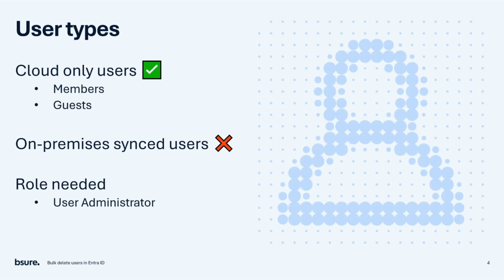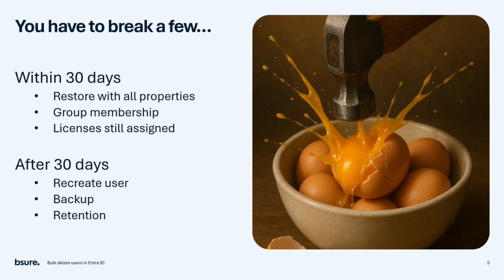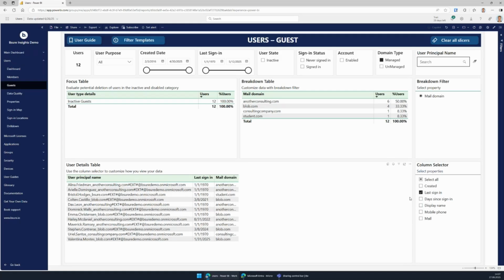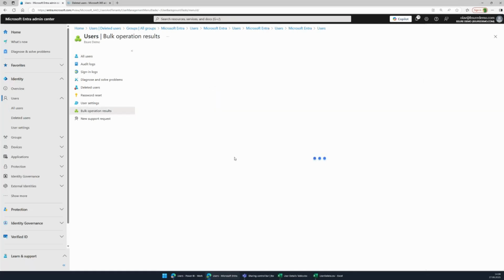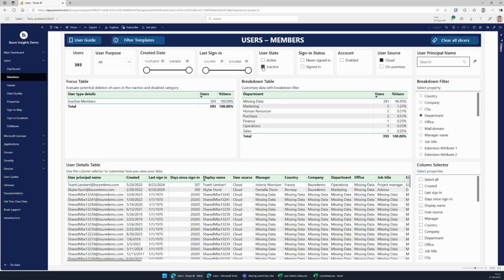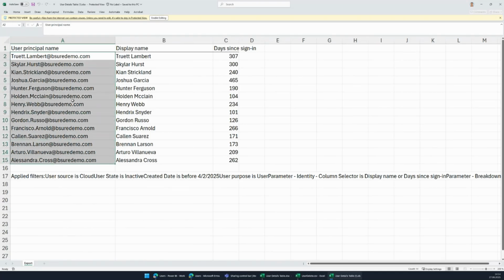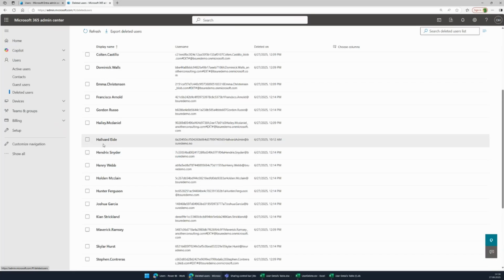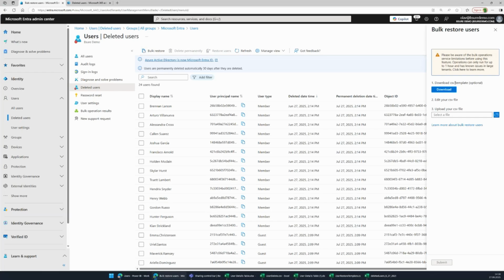Bulk delete users from Entra ID (English)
In this webinar, we looked at how you can bulk delete users in Entra ID with the help of Bsure Insights.